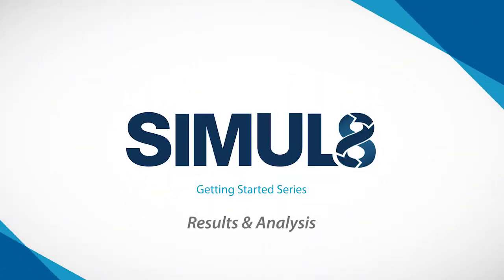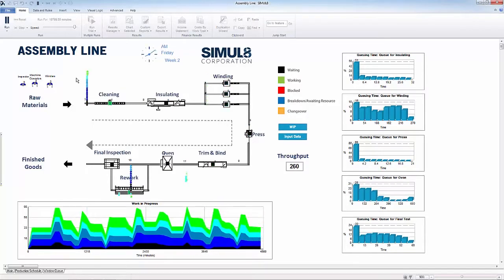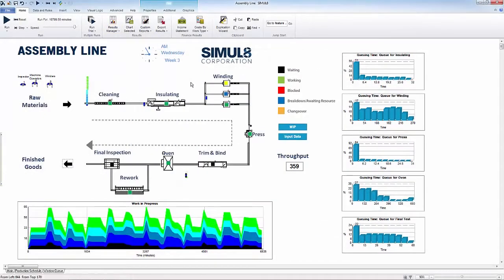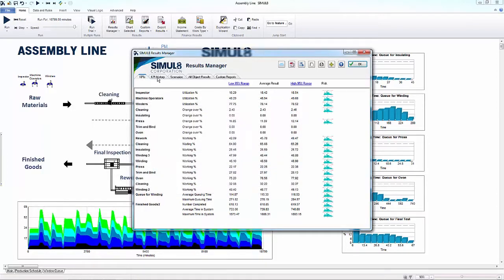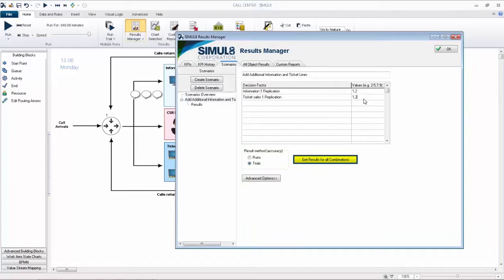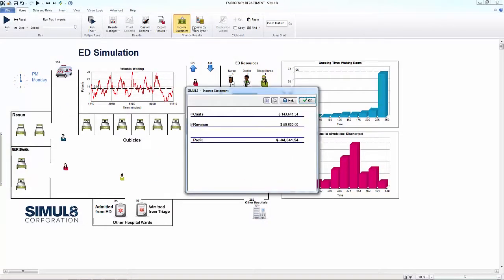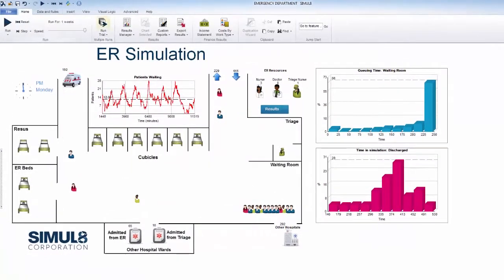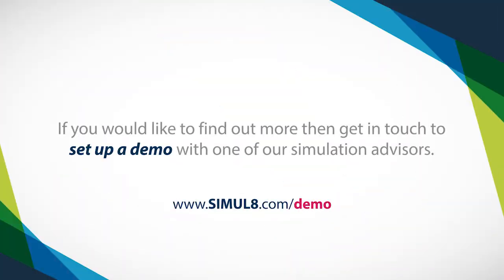Accessing and analyzing results | SIMUL8 video tour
In this video, see how quickly and easily you can access detailed results for any part of your process in SIMUL8.

Results provide the insight you need to understand your process, confidence to make strong decisions, and evidence to justify your recommendations to stakeholders. Learn how SIMUL8 provides extensive results in a variety of formats, and gives total flexibility so there is no result that can't be accessed.